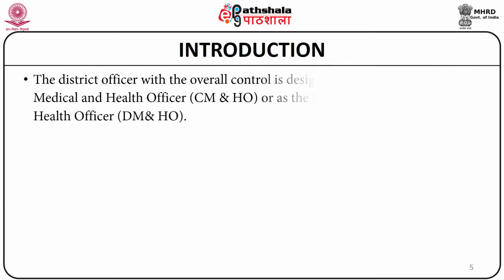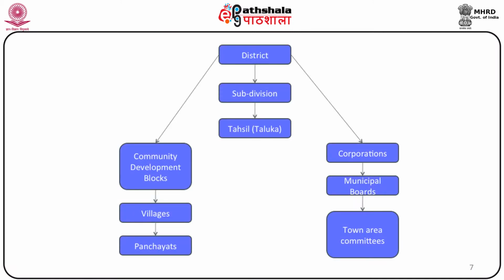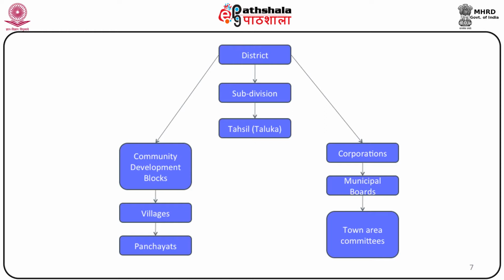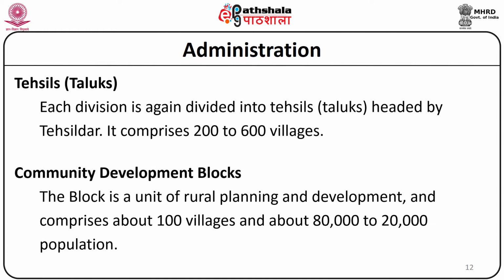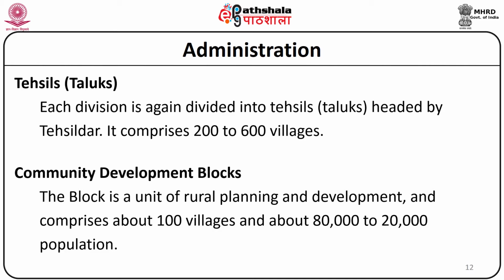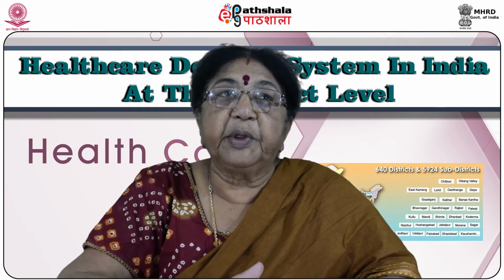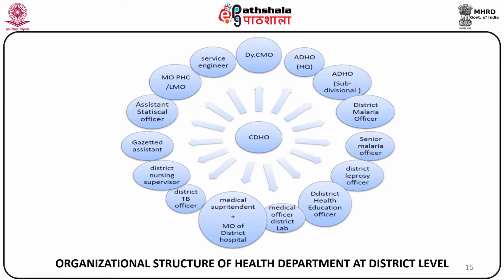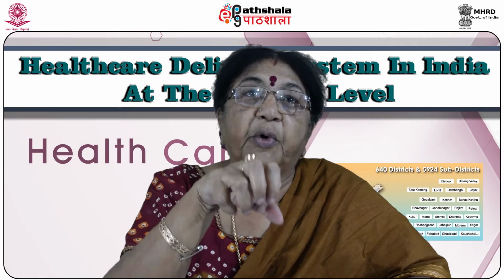M-09. Health System in India at district level